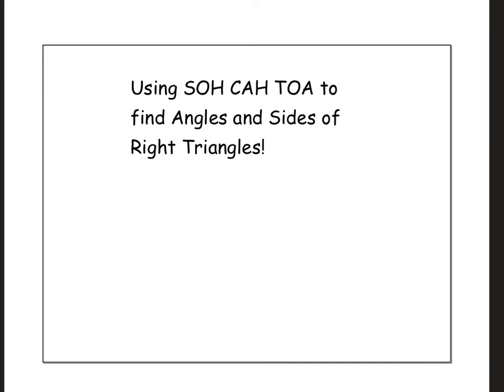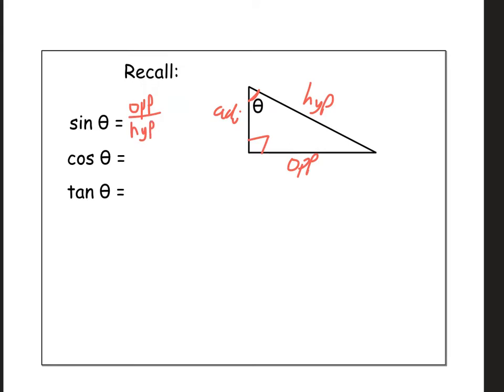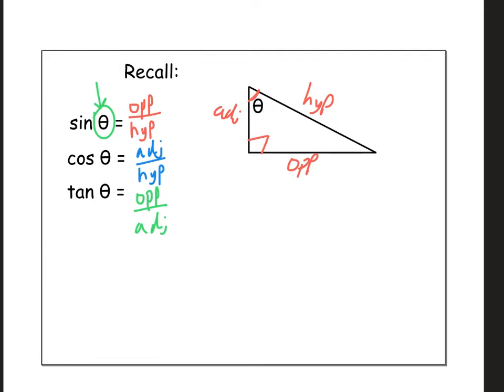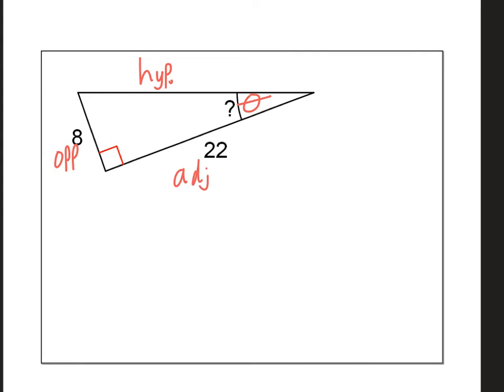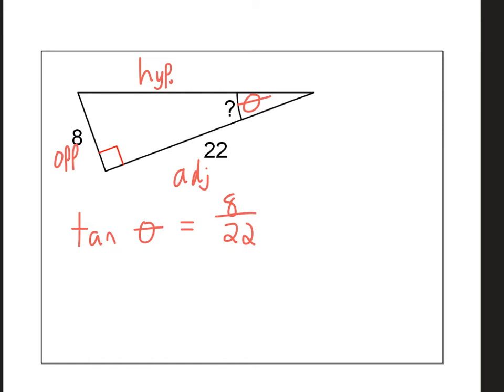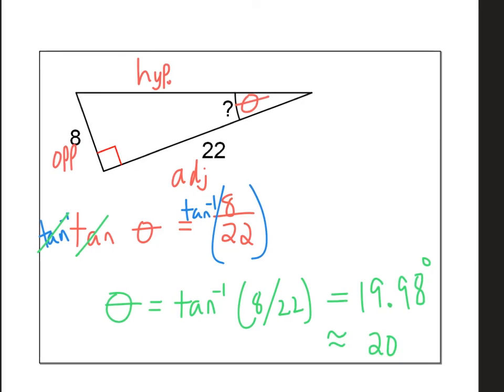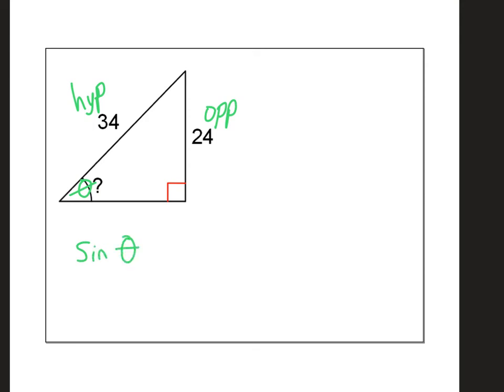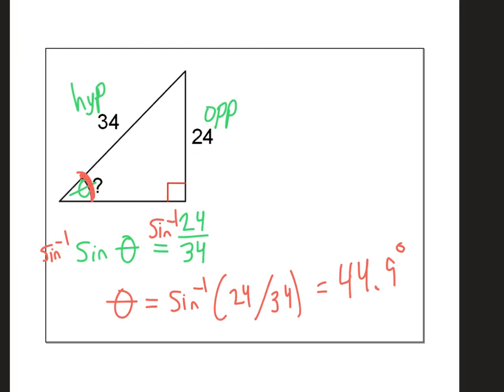SOH CAH TOA II Finding Angles